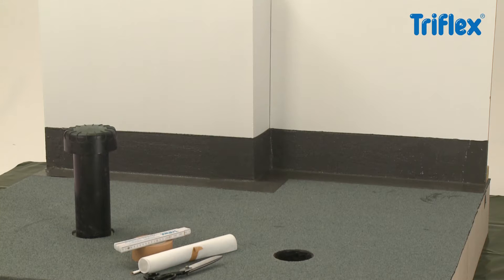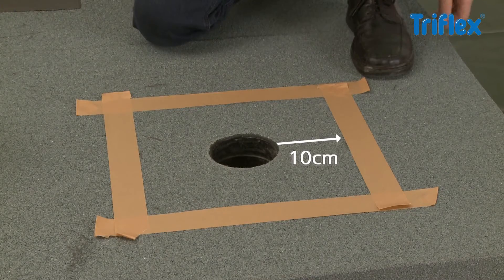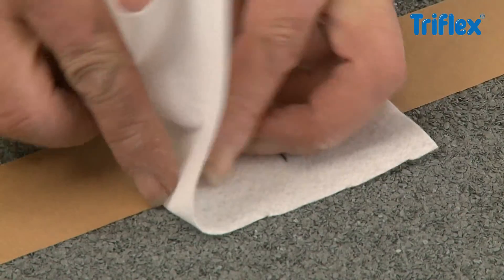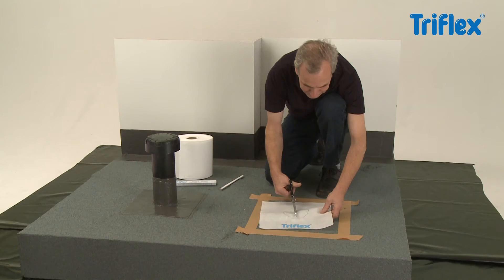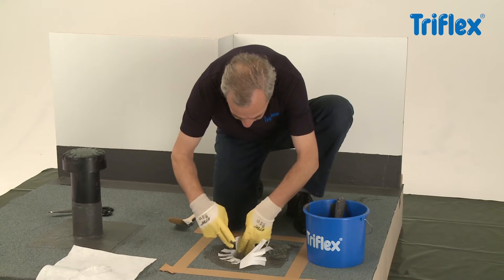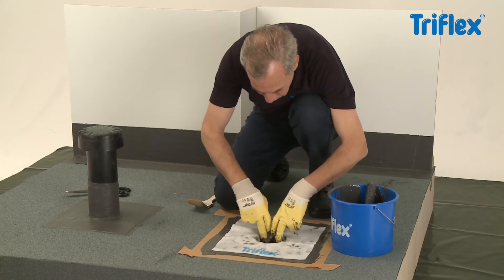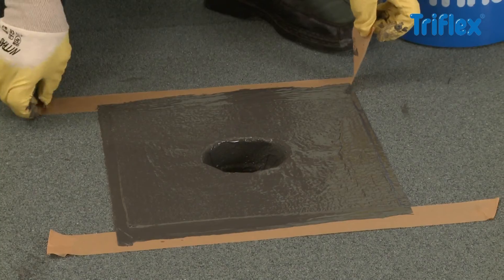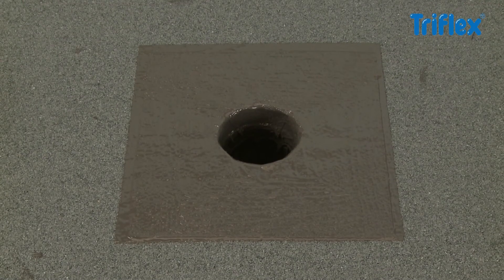Triflex Waterproofing - Rainwater outlets and Roof penetrations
Liquid applied waterproofing products from Triflex ensure long-lasting protection for all details and flashing on flat roofs, as well as on balconies and parking decks. This video shows the steps to take when applying detail waterproofing to gullies and rainwater outlets with Triflex ProDetail. Triflex products are applied exclusively by trained specialists to whom Triflex sells directly. Triflex products are available in Germany, Austria, Switzerland, Great Britain, the Netherlands, Belgium, France, Italy and Poland, and also in the rest of Europe.